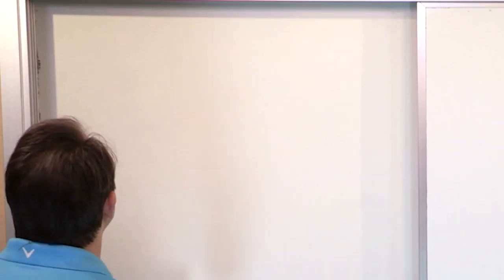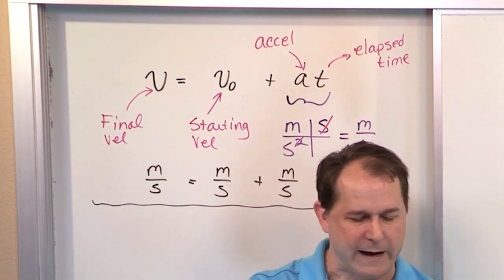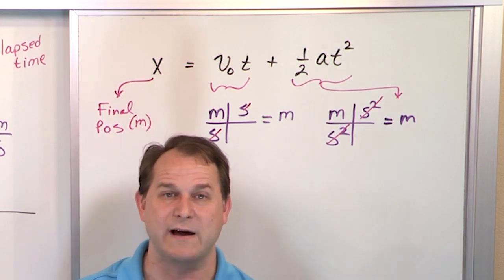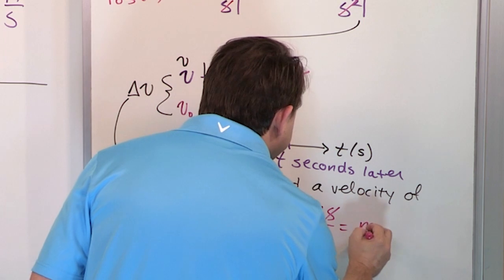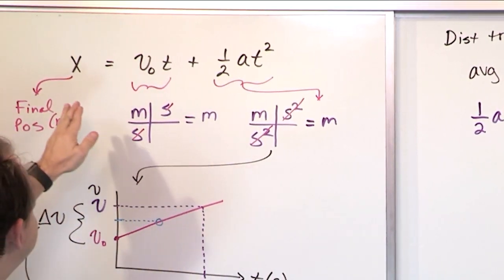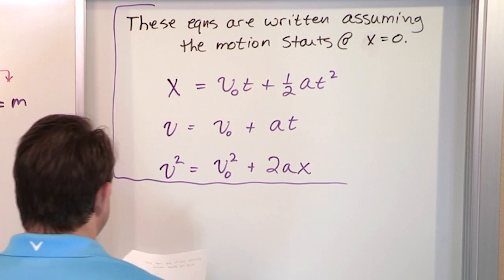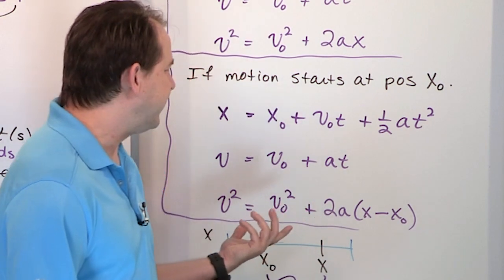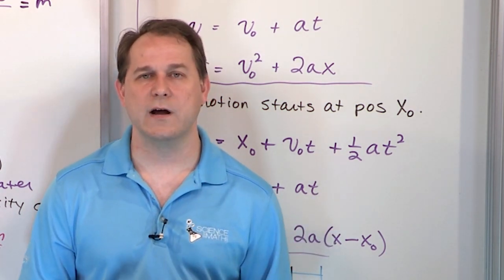02 - Equations of Motion with Constant Acceleration (Velocity, Position, Acceleration)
In this lesson, you will learn what every term in the equations of motion in physics represent and how to use the equations to solve problems.  First, we present the equations of motion.  Next, we show how the units of acceleration and velocity and position in every term of the equations contribute to the final answer.

Finally, we show how these one dimensional equations of motions can be used with vector analysis to describe motion in two dimensions and three dimensions.